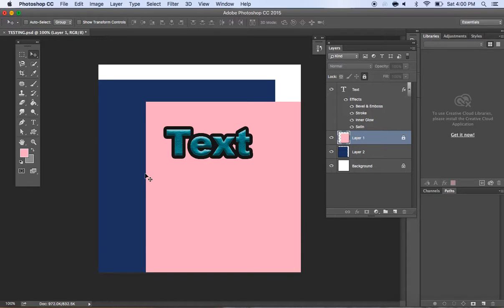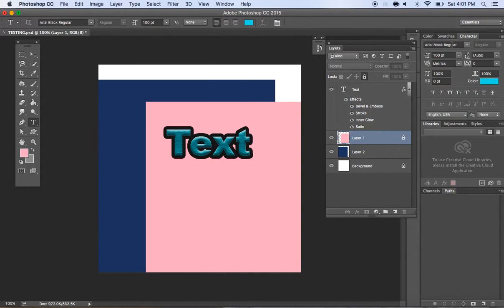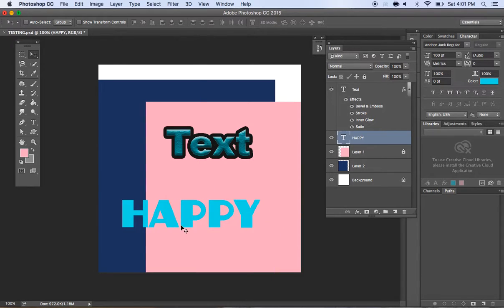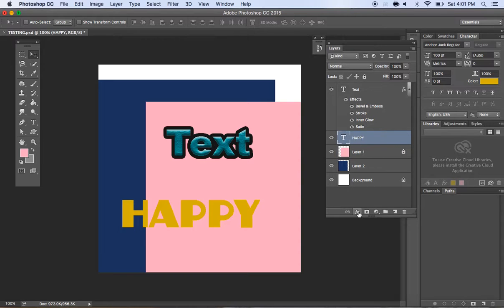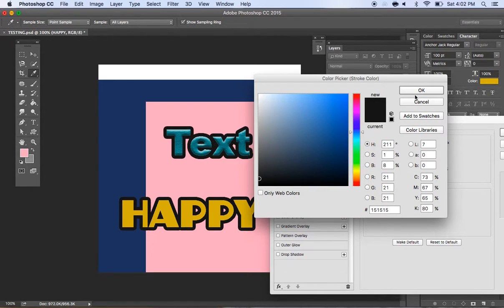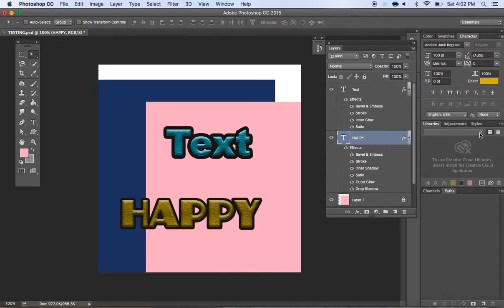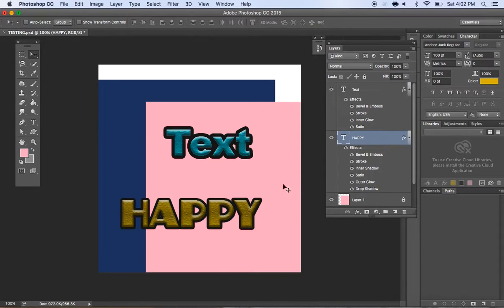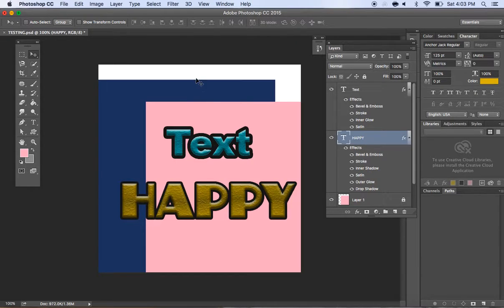PS Adding Text